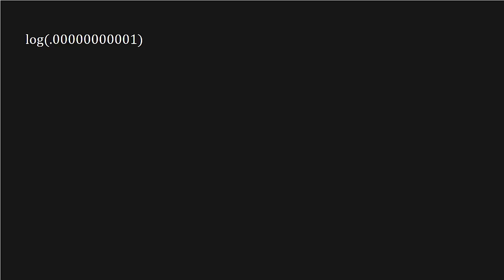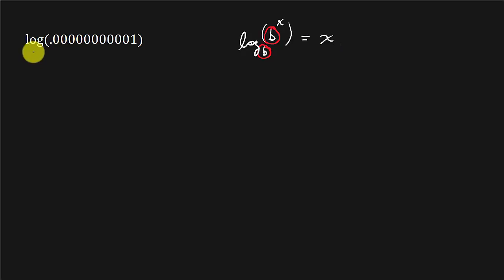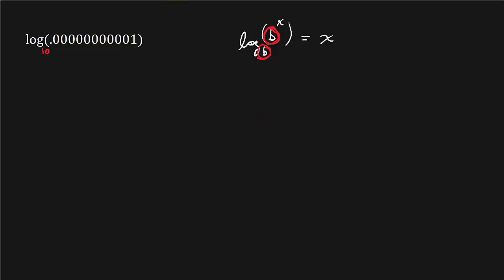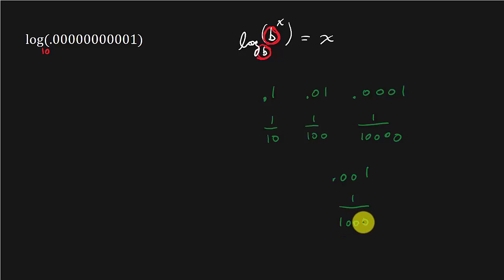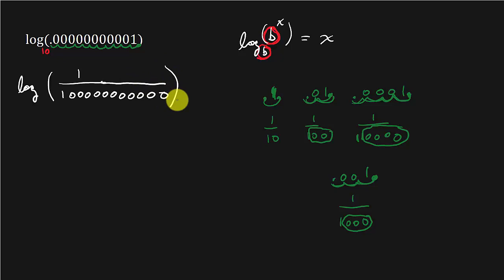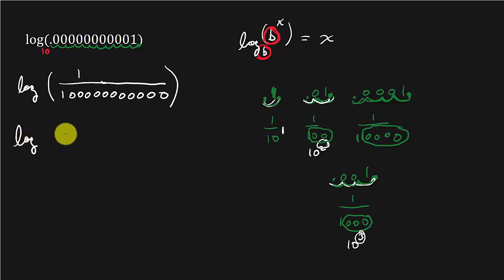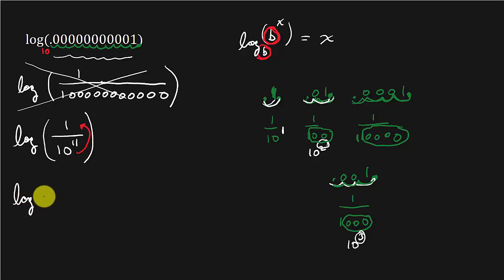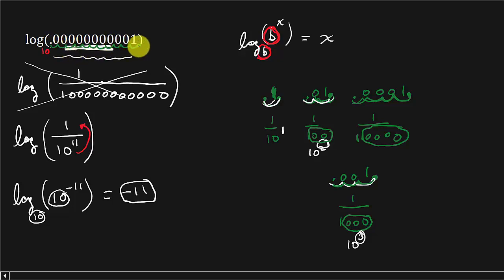Evaluate log(0.00000000001) NO CALCULATOR!!!!!!!!!!!!!!!!!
This video shows how to evaluate a logarithm without using a calculator.